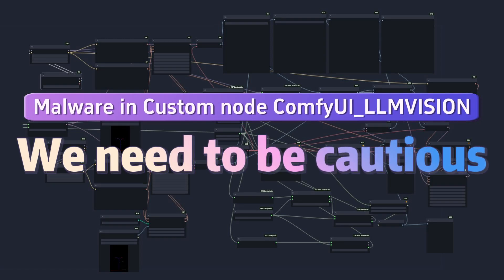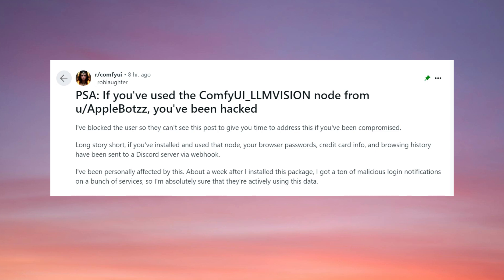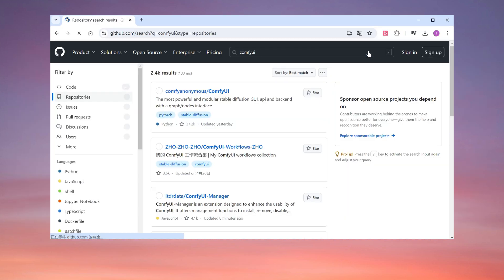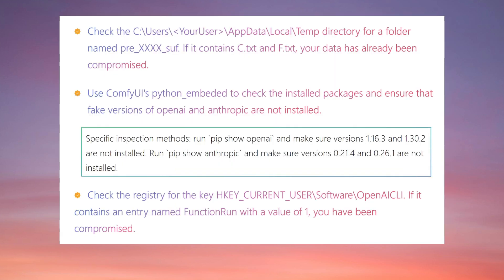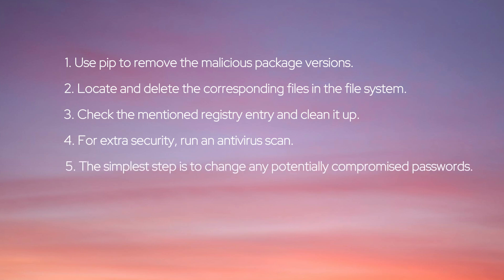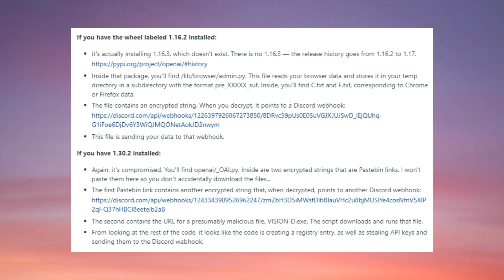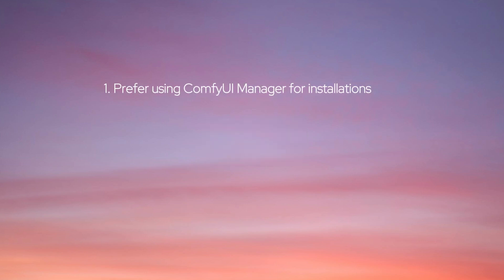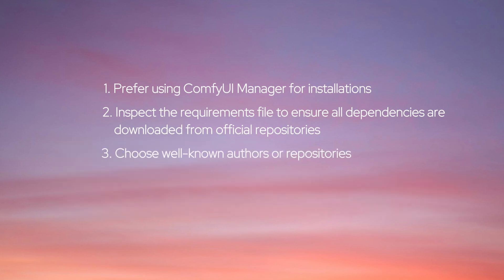Malware Found in custom node ComfyUI_LLMVISION; Nullbulge Claims Responsibility. Be Cautious.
The ComfyUI_LLMVISION plugin contains malware that steals data saved in your browser, including passwords, credit card info, and browsing history, then sends it to attackers. The Nullbulge group has claimed responsibility for this attack, so please be cautious.

In this video, I will discuss the details of the incident, how to check if you've been attacked, steps to clean up if you have been, and precautions to take when installing custom nodes in the future.